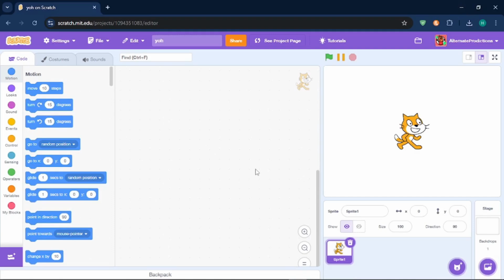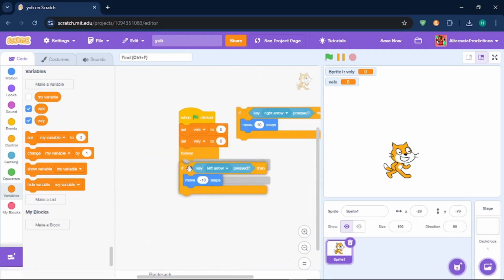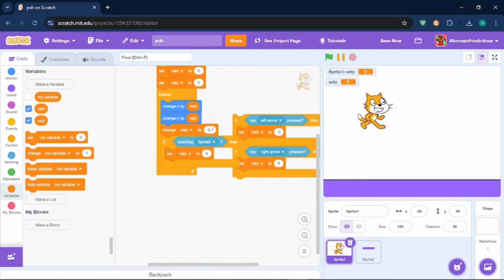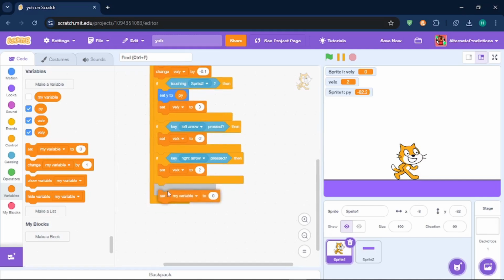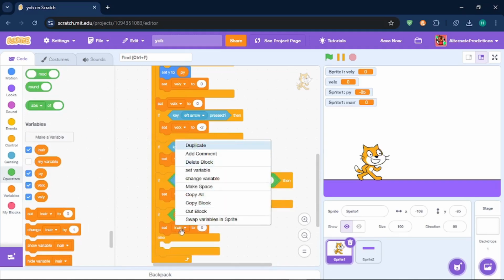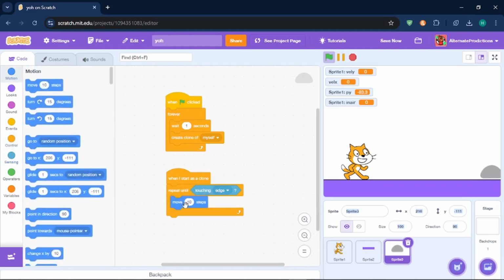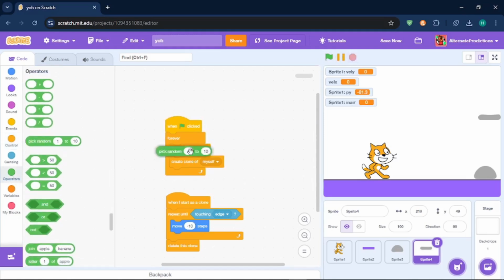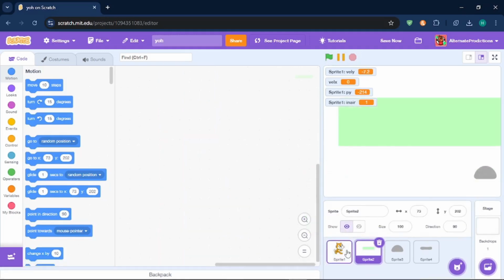Scratch Tutorial | How To Create A Running Game With Physics Using Scratch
Hello Friends! Today We Are Going To Learn:
Running Game With Physics Using Scratch,
Running Game With Physics,
Running Game With Physics Scratch Tutorial,